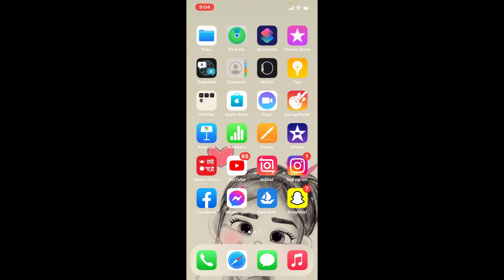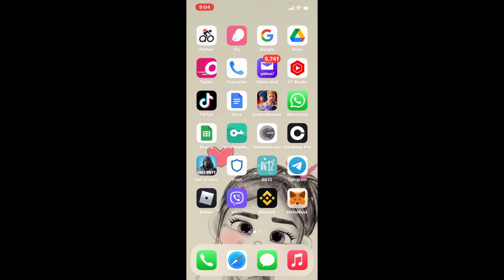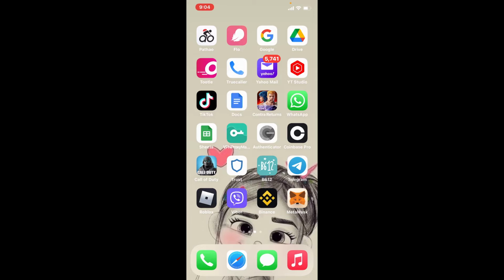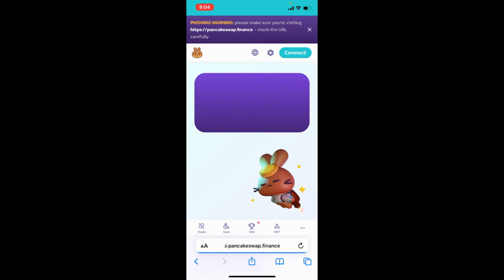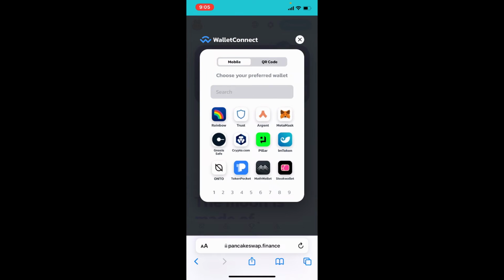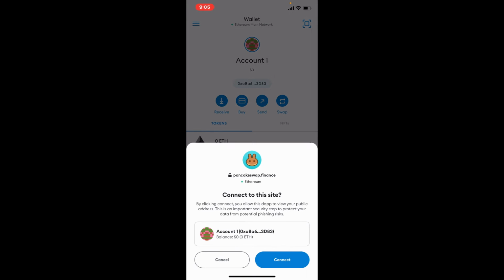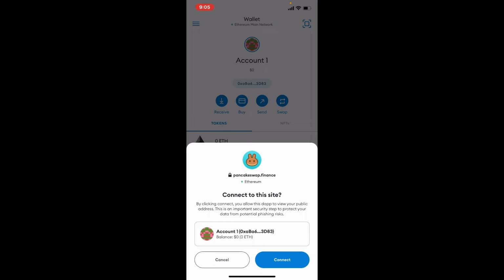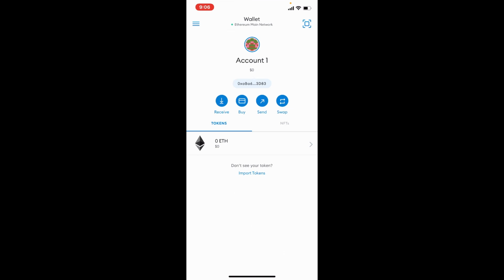How To connect Metamask With Pancake Swap?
In today's video, I'm going to show you how to connect Metamask with Pancake Swap. Watch the video till the end and follow the steps as shown in it. in order to connect Metamask to Pancake Swap. The first thing you'll need is your Metamask wallet application. Simply install Metamask, create a new wallet if you don't have one yet, and make sure that you're logged into your wallet.

Once you do that, go ahead and open up a web browser in the url box and type in "pancakeswap.finance." From search, tap the connect button in the upper right hand corner and, from the pop-up, select wallet connect. Now choose Metamask from the options displayed in the popup. Once you do that, click on "connect" in order to connect the pancake swap with Metamask.

If you do this, you will be able to easily connect Metamask with Pancake Swap.

0:18 Connect Metamask With Pancake Swap
1:13 outro